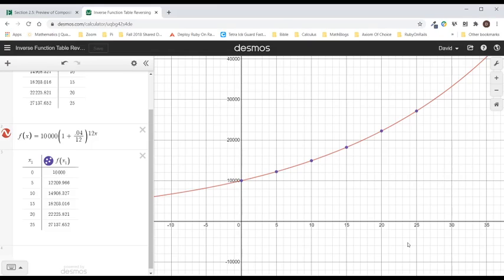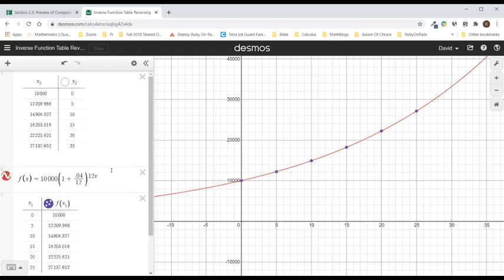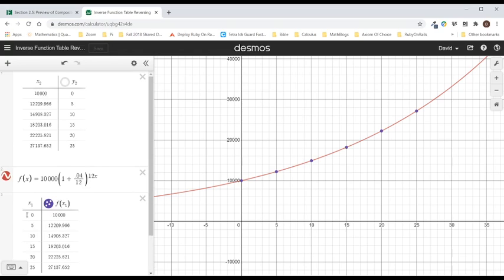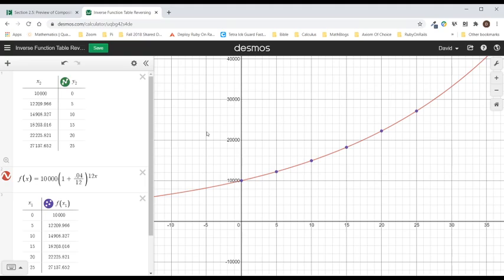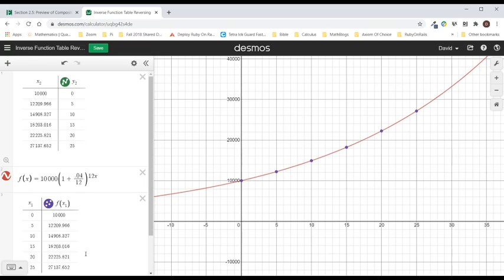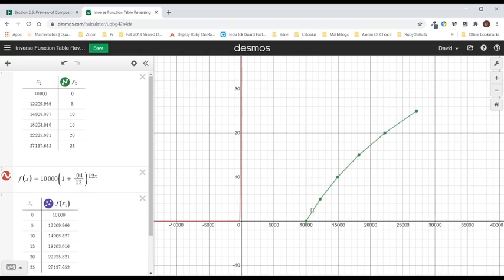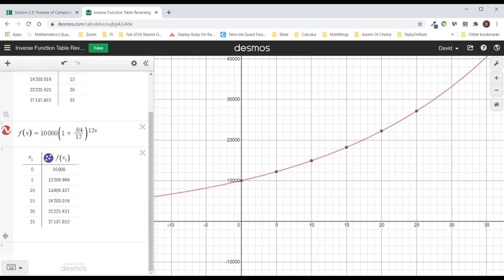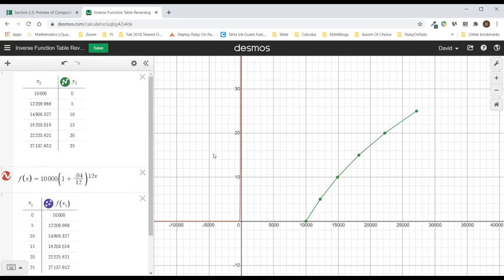GraphOfTheInverseFunction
Graph of the inverse function